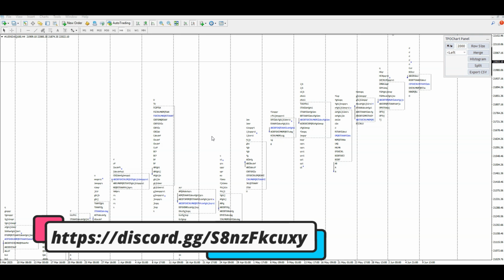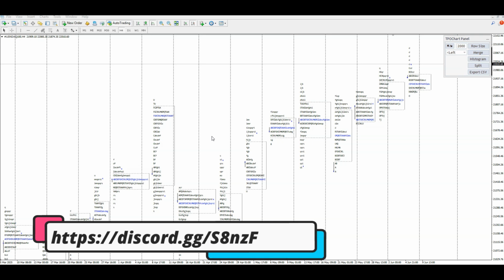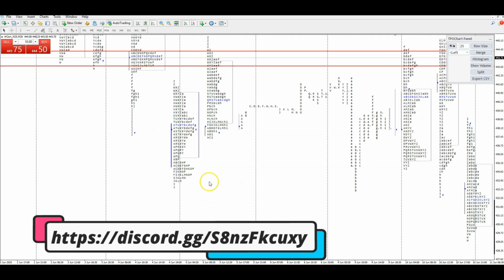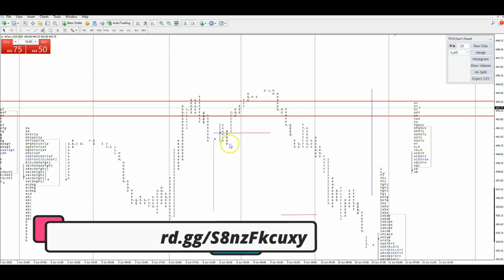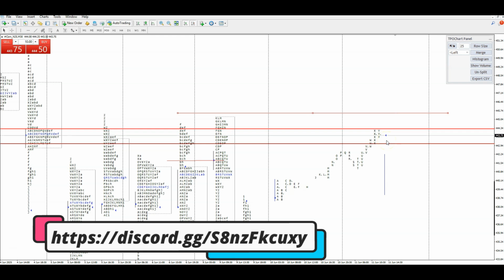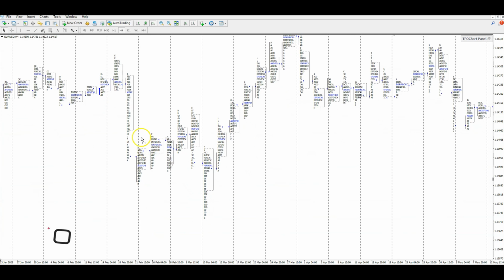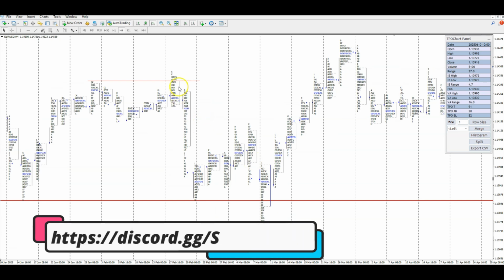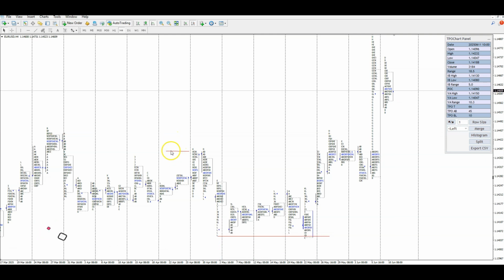COMPLETE Market Profile Trading Course 2025 Lesson 12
👋 I am a professional trader with an institutional trading background in both commodity  trading and market making. I have now dedicated my time to freely educating those who are new to trading and investing. Through my content you will have an opportunity to develop your trading skills.

If you have never made money trading then check this out.

🎓 Courses -

(All levels)

What is Market Profile trading? How to use Market Profile in trading,
Market Profile trading strategy, Market Profile explained, Market Profile for beginners,
Market Profile vs Volume Profile, Market Profile technical analysis
Market Profile trading strategies for intraday, How to identify value area using Market Profile,
Market Profile strategy for swing trading, Single prints in Market Profile
How to trade POC (Point of Control), Naked POC trading strategies,
Market Profile imbalance zones, How to trade Market Profile levels
Market Profile high and low volume nodes, Understanding Market Profile TPO charts, Market Profile trading course for beginners, complete market profile course